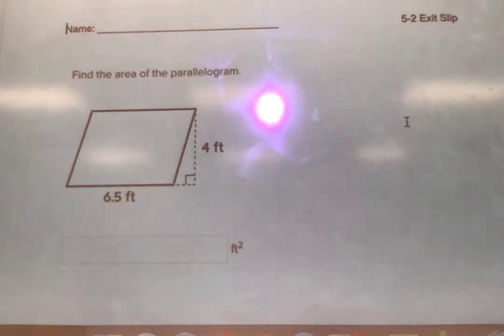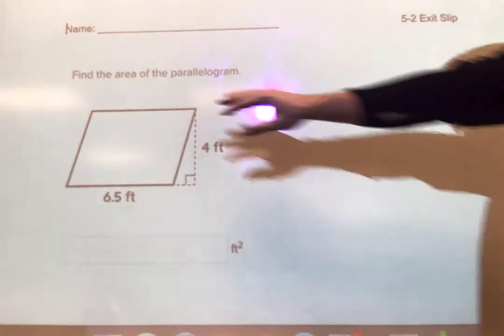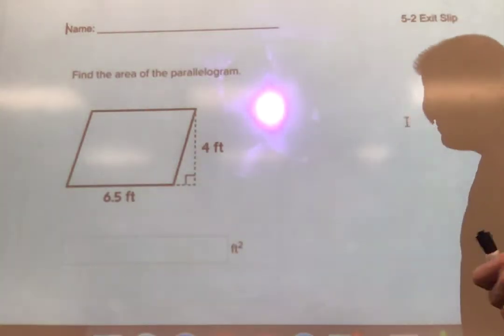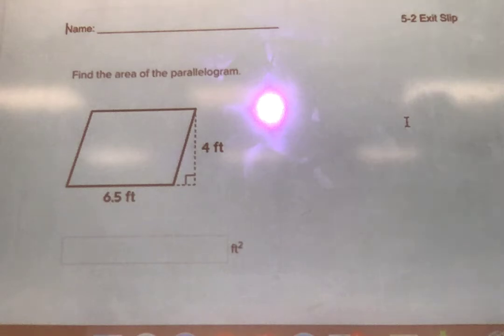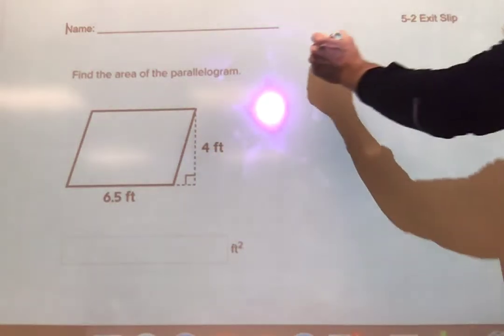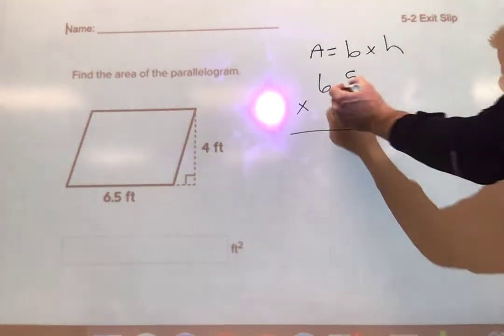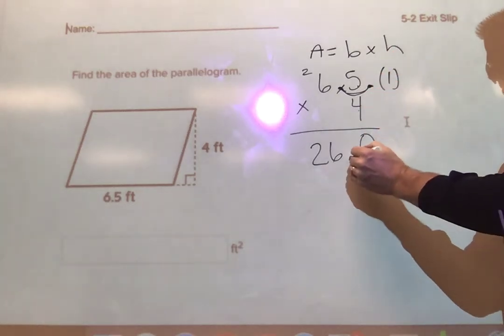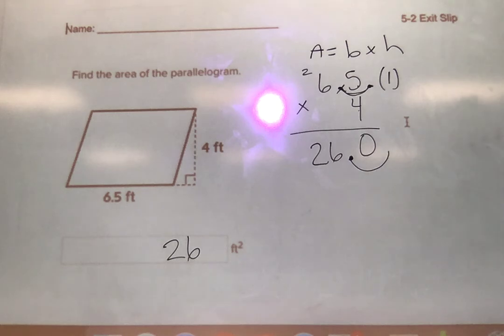Lesson 5-2 Exit Slip Answer Key